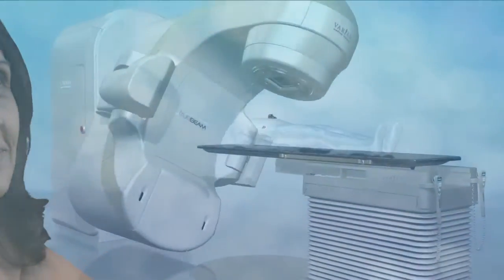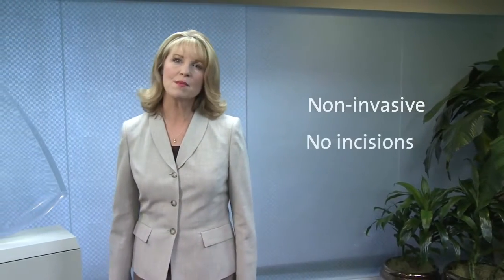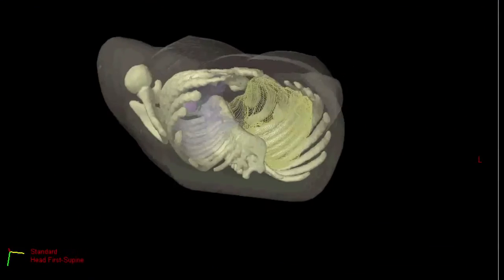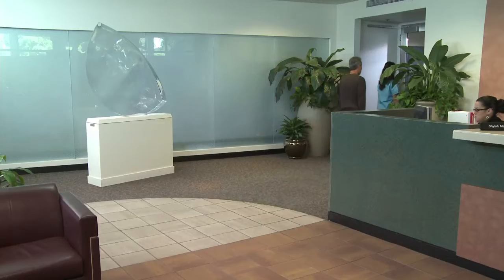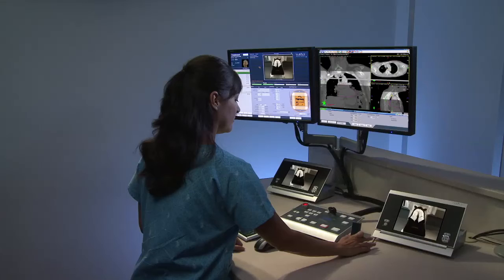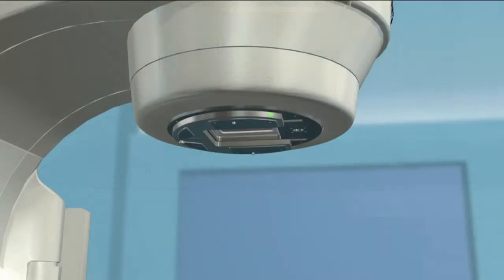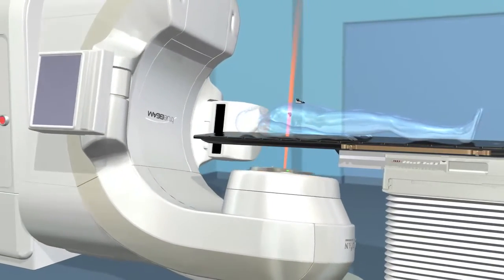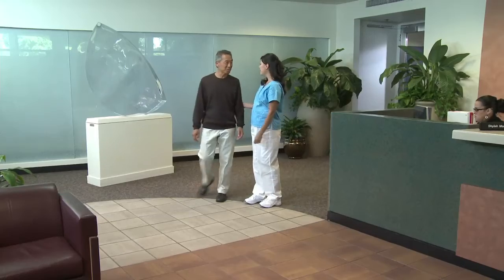Lung Cancer Treatment with TrueBeam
Fight cancer with the most powerful machine - TrueBeam.
American Oncology Institute is the only cancer care center in Andhra Pradesh with TrueBeam.

American Oncology Institute is located at Nallagandla Serilingampally in Hyderabad, A.P., American Oncology Institute provides radiation therapy and medical oncology services based on US standards of care and guidelines developed by leading physicians at US academic hospitals. Dr. M. Babaiah, MD, South India's preeminent radiation oncologist, serves as AOI's Medical Director.  Renowned surgeon Dr. Chandrasekhar Rao, MS, MCh directs AOI's surgical oncology department in addition to serving as Medical Director, India for AOI's parent company, which operates an integrated network of cancer centers in the US. Dr. Buddharaju, MD, with 20 years of US Board Certified practice experience in the US, is Chief of Medical Oncology.